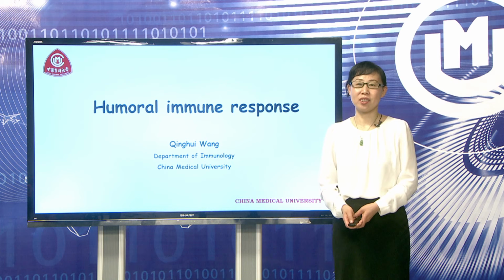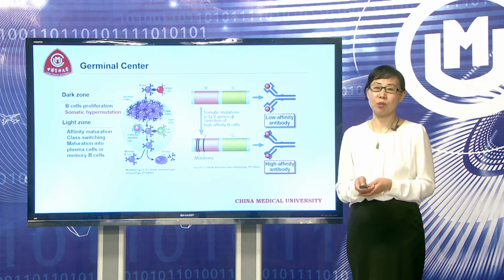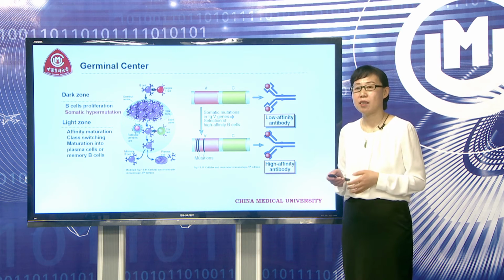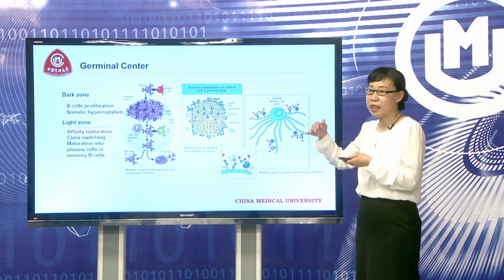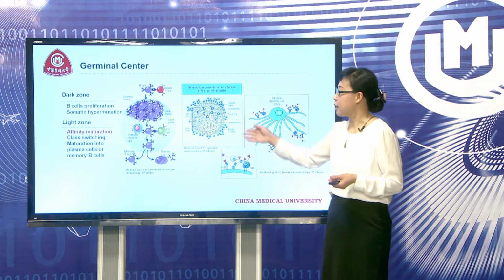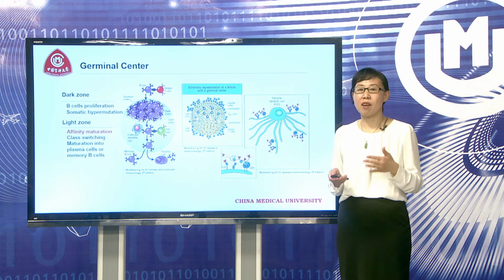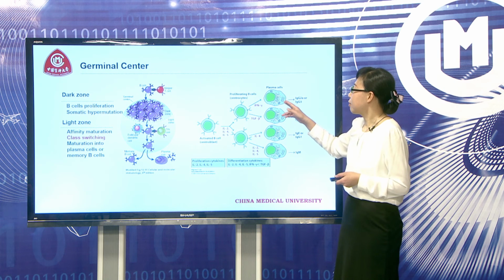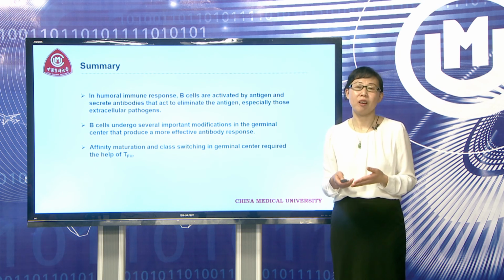Humoral immune response B